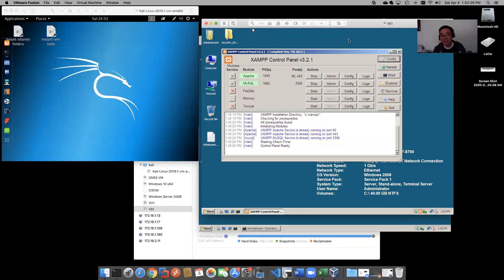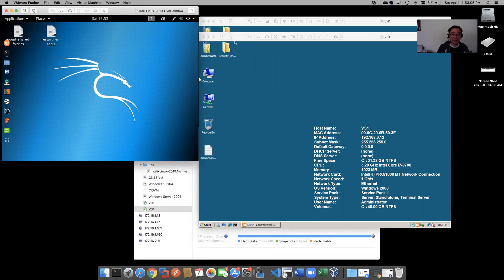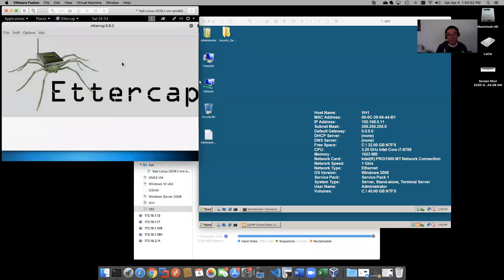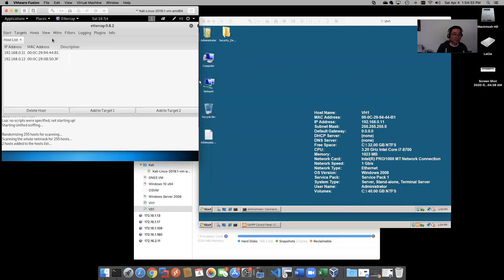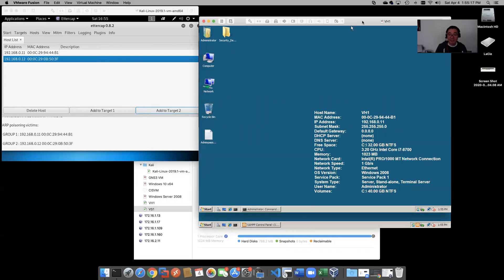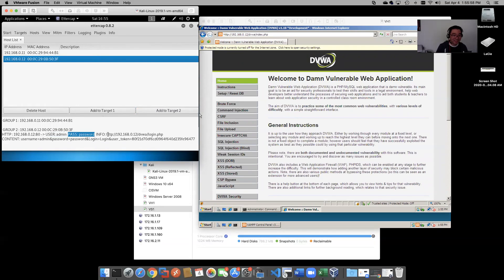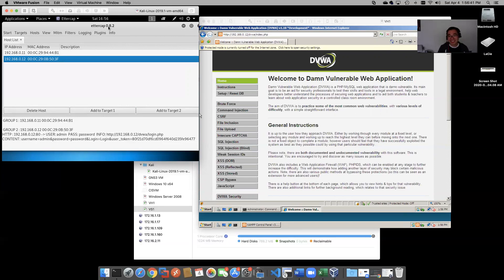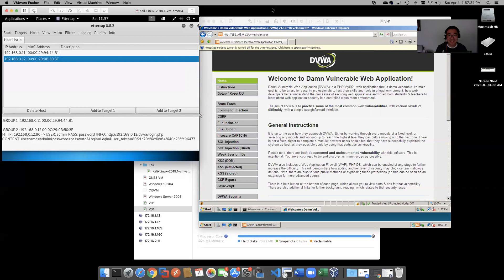Kali Linux Session Hijacking MITM demo.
Recorded for my course and students. Based on a Cybrary.it free lab. Enjoy and have fun!